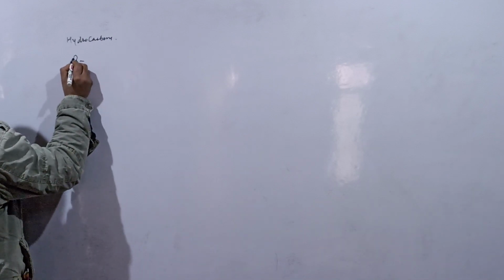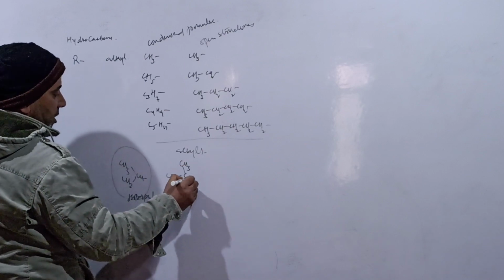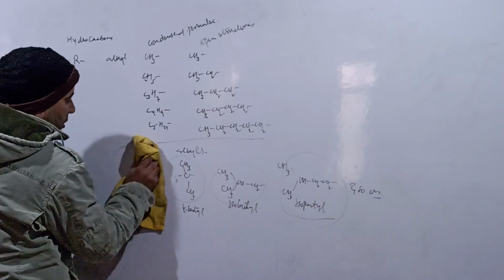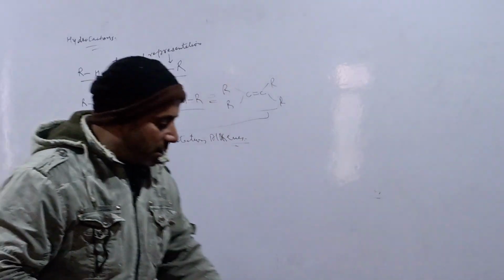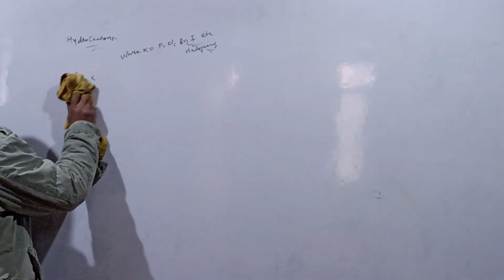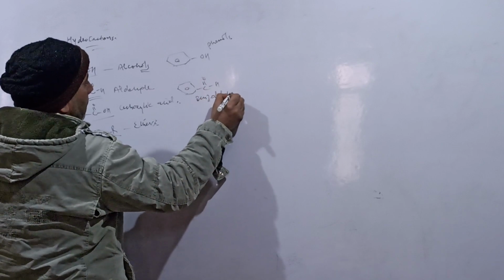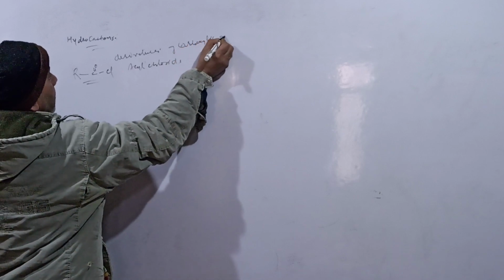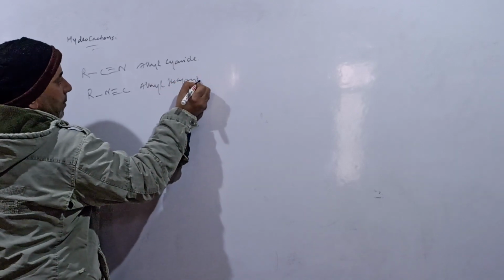27 January 2024